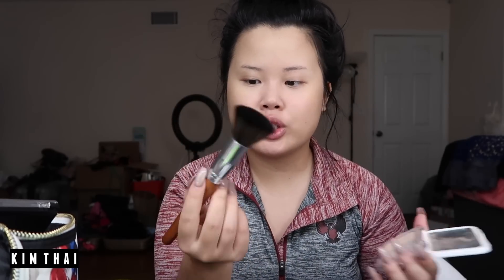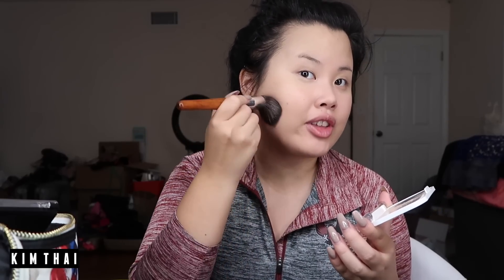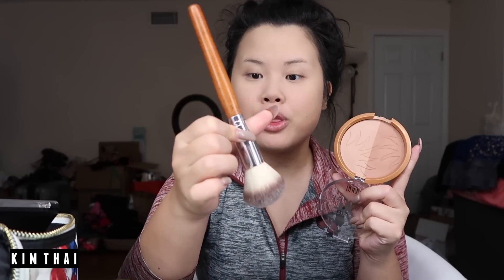NATURAL+RAW+SIMPLE+EASY+QUICK MAKEUP TUTORIAL (Chill Chit Chat) | KIM THAI